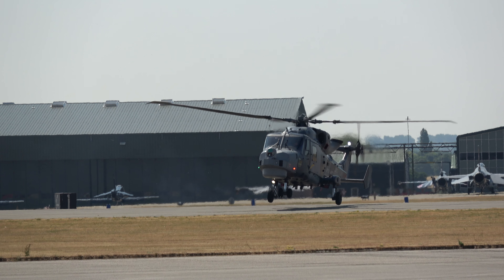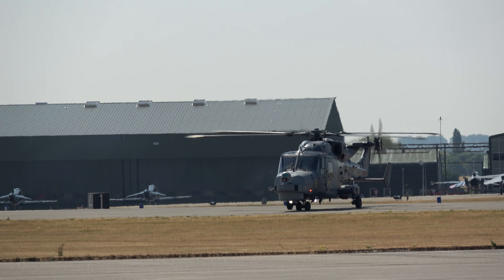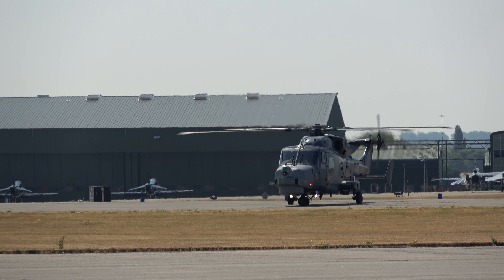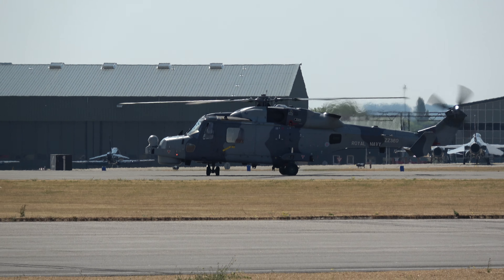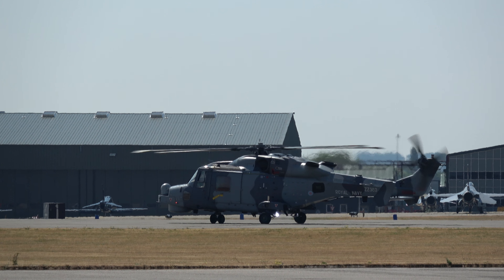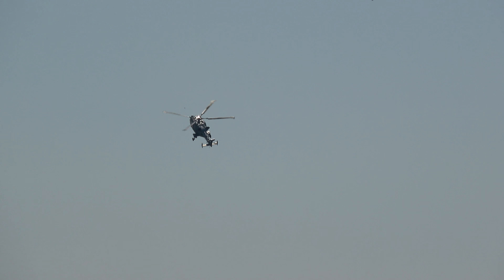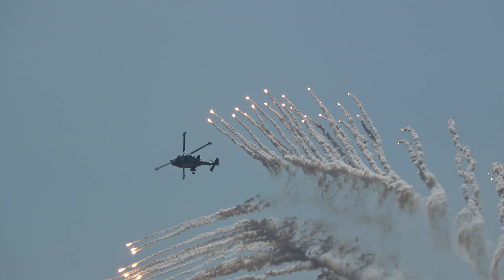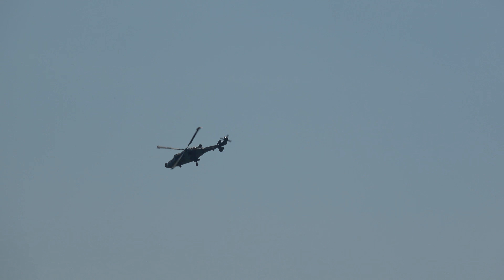leonardo wildcat hma2